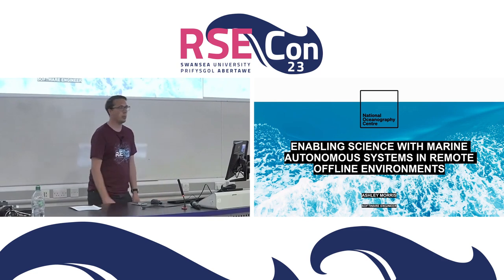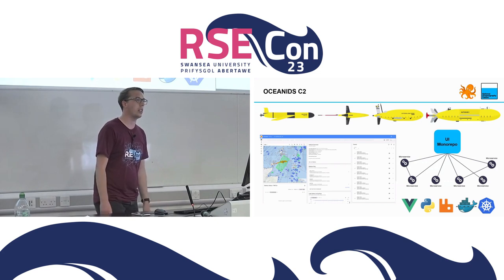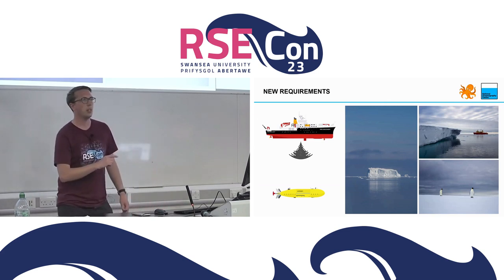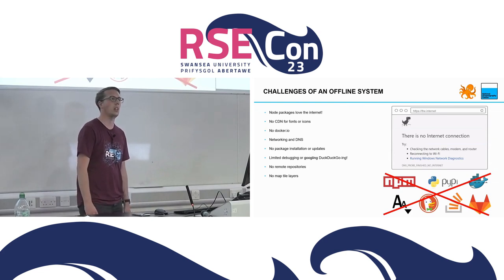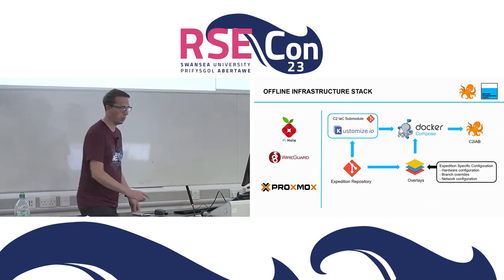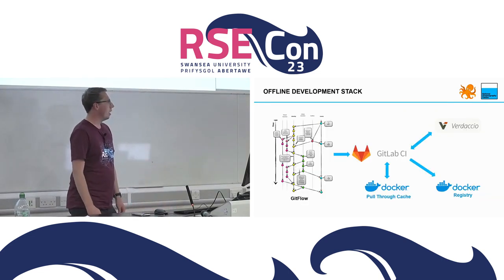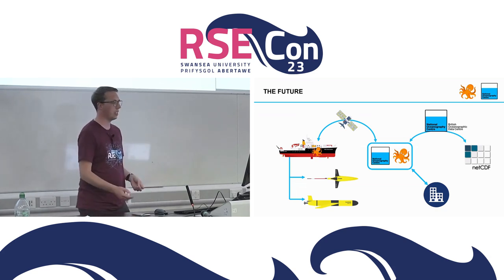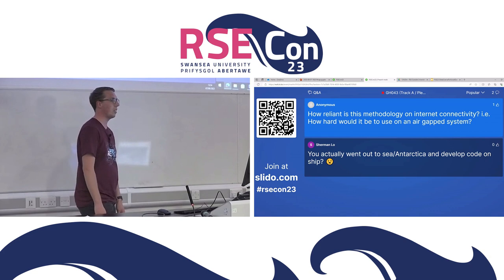Ashley Morris: Enabling Science with Marine Autonomous Systems in Remote Offline Environments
A talk from the RSE Outside Universities session at RSECon23 at Swansea University, on 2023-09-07.

Abstract:
The National Oceanography Centre hosts the National Marine Equipment Pool which includes Europe’s largest operating fleet of MAS (Marine Autonomous Systems). Our fleet is operated in a wide range of marine environments across the globe and is used to collect data from coast to deep ocean. The variety of operational areas and increasing complexity of MAS makes planning and executing successful missions increasingly challenging. Our fleet is comprised of commercial off the shelf and purpose-built in-house systems. Such systems have been traditionally piloted over-the-horizon where pilots command control MAS via satellite communications. In this presentation we will briefly explore the capabilities of our solution to unify the operation of our MAS fleet and how pilots can plan missions, review near-real-time data and control MAS from any internet connected device including exploring the technology stack behind the scenes.

Then, we will navigate through our journey of adapting our web-based over-the-horizon command and control solution to operate fully offline from ship or shore from any location. We will present how this solution was used to support our long-range MAS Autosub Long Range (affectionately known as Boaty McBoatface) during a deployment under a West Antarctic ice sheet from an icebreaker ship during the 2021/2022 Antarctic summer.

We will conclude by presenting the results of the project’s first year in action in the context of science campaigns and ambitious engineering trials. Additionally, we will briefly outline our future development plans and how our solution will support future science expeditions across the globe.